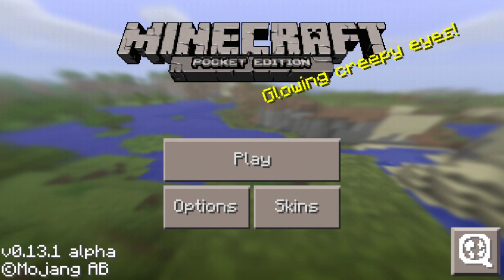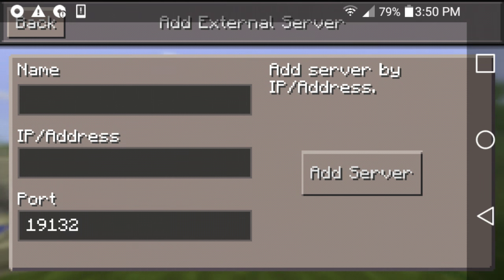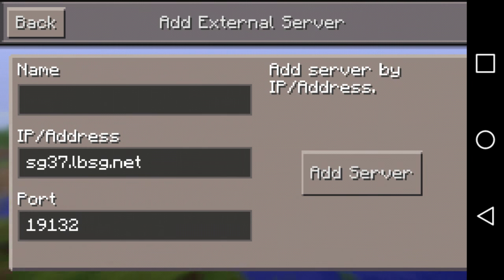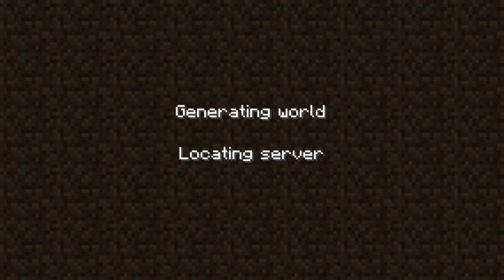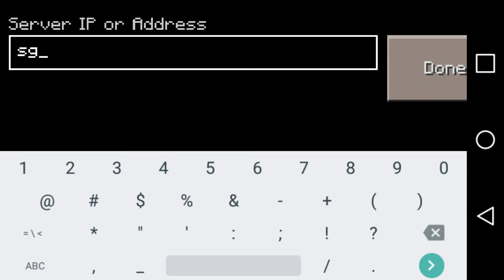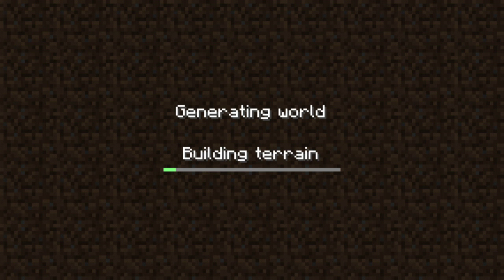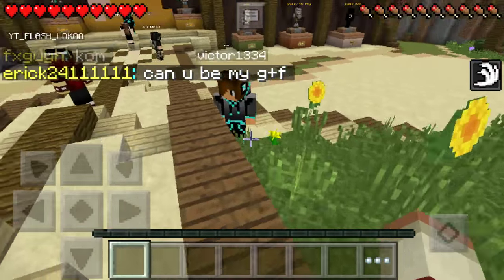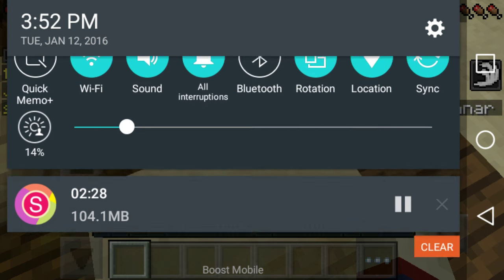How To Connect/Join A Server In Minecraft PE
Educational purposes bru.